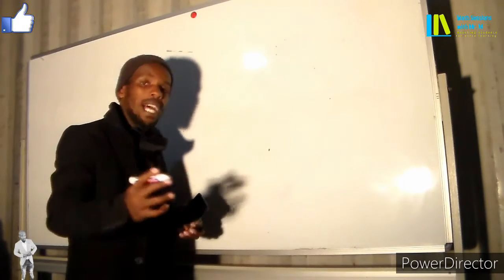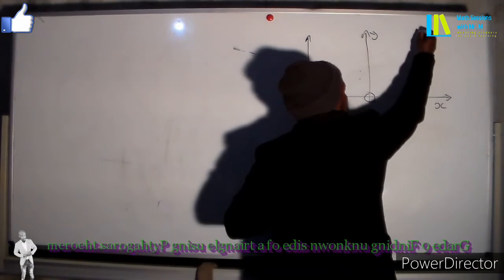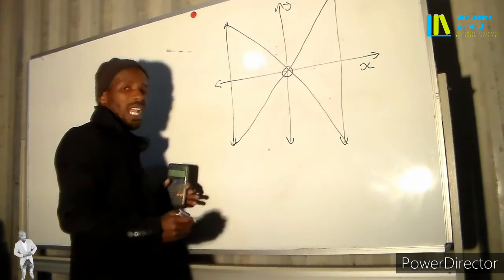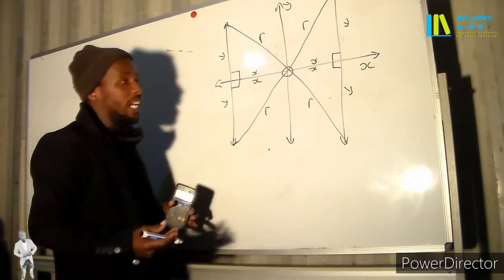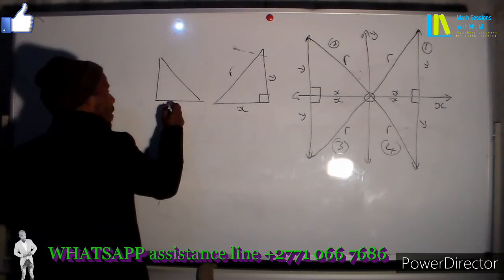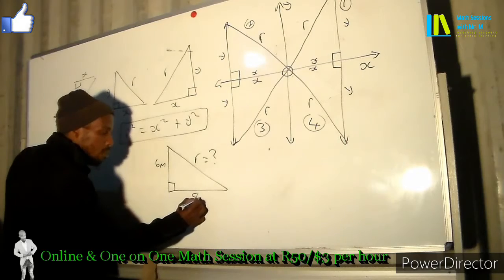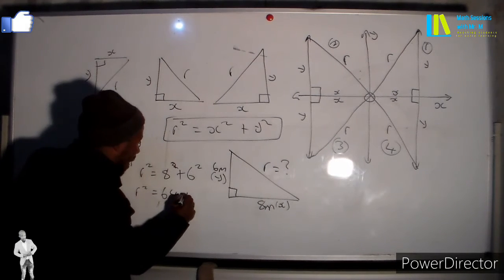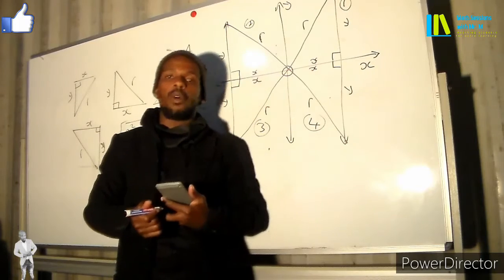Grade 9 Finding the unknown side of a triangle using Pythagoras Theorem